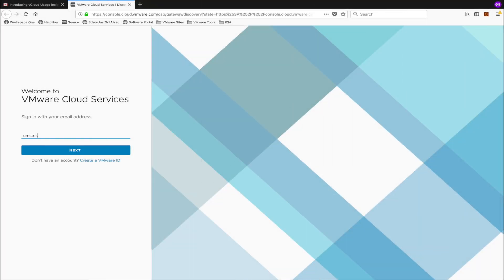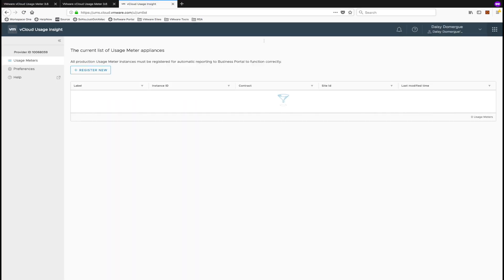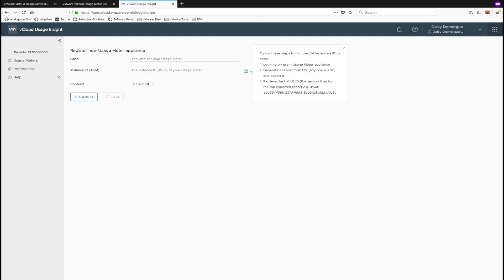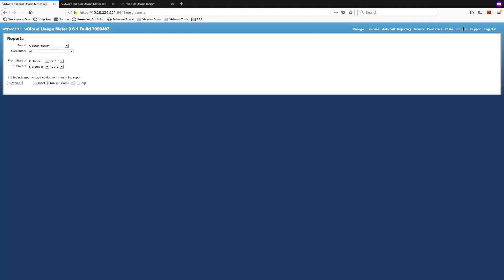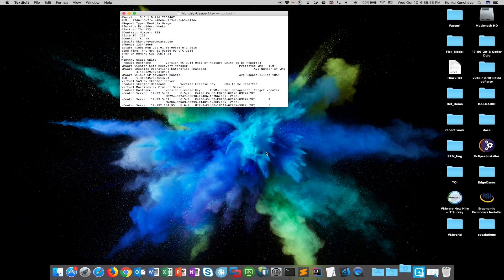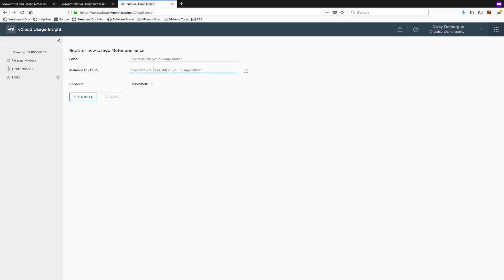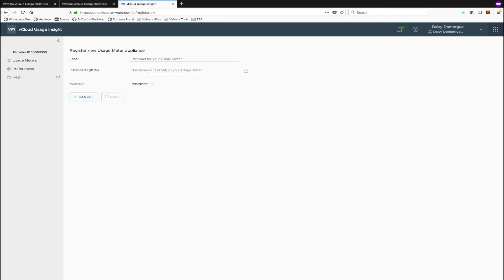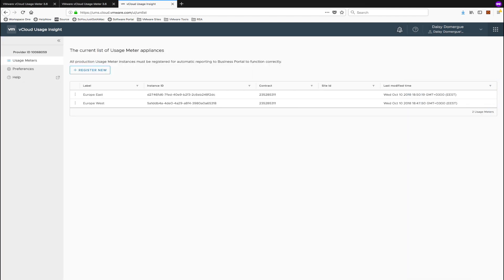How to add and manage vCloud Usage Insight Registrations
Learn how to register your Usage Meters on vCloud Usage Insight.

Products covered: vCloud Usage Meter